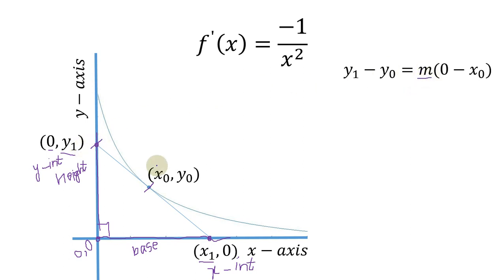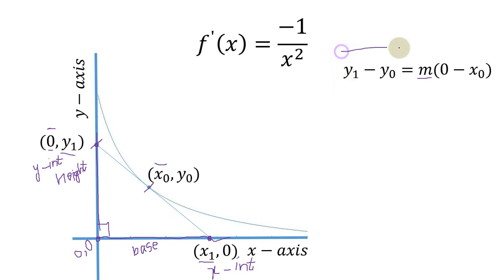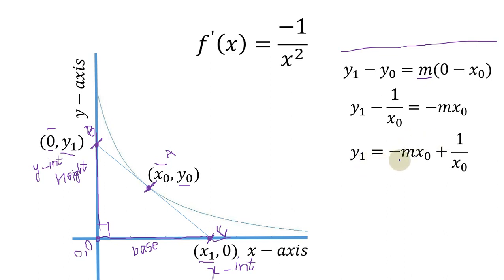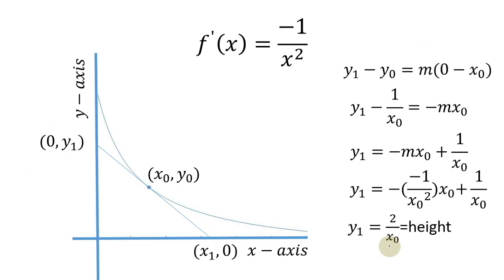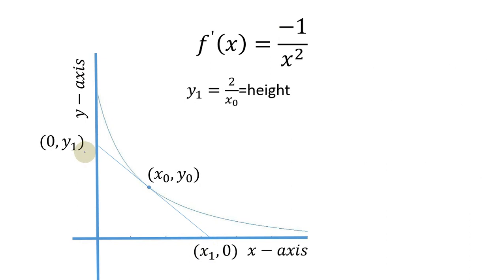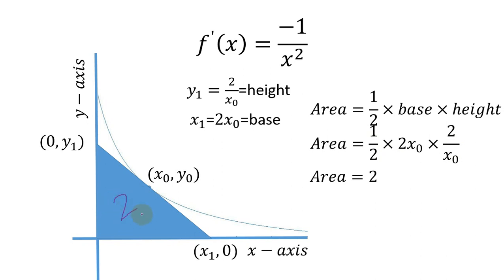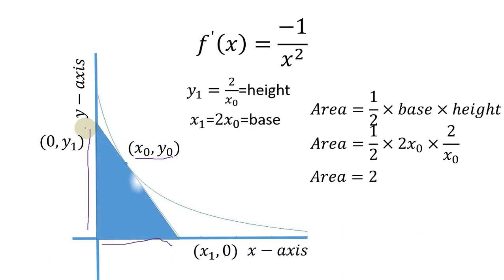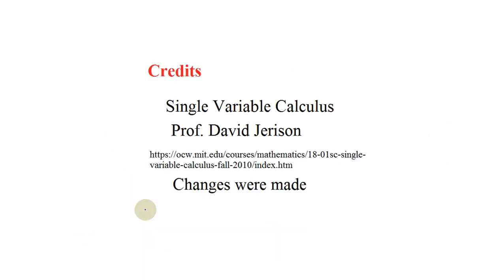Area under the tangent line of 1/x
Credits
Title=Single Variable Calculus
Author=Prof. David Jerison
Changes were made